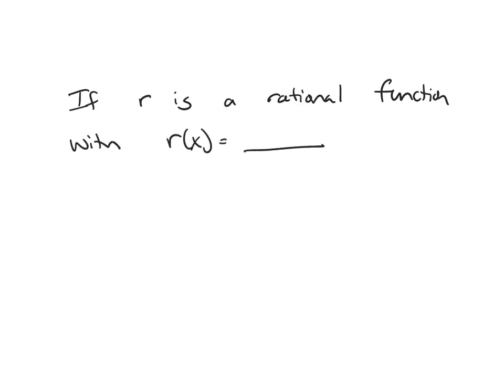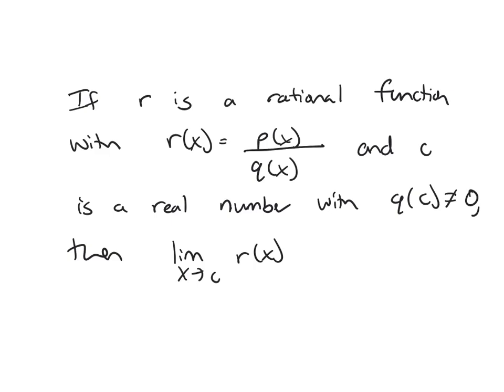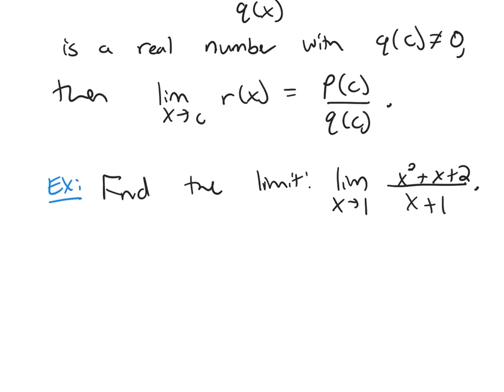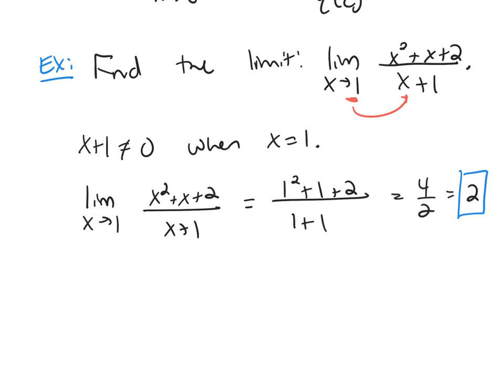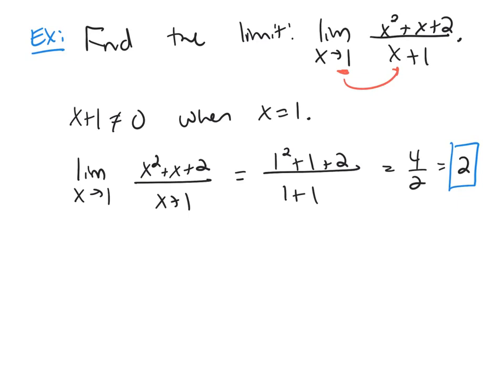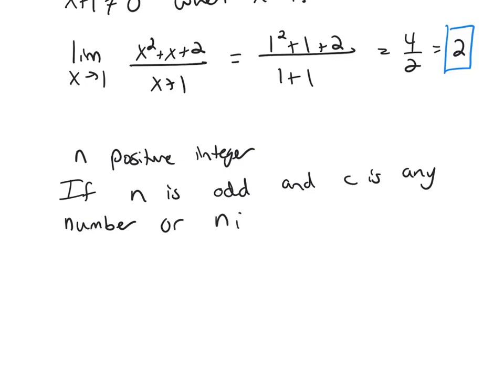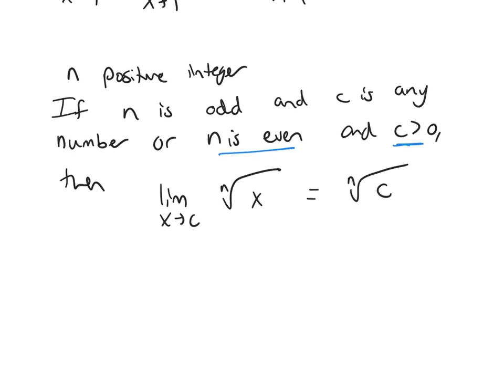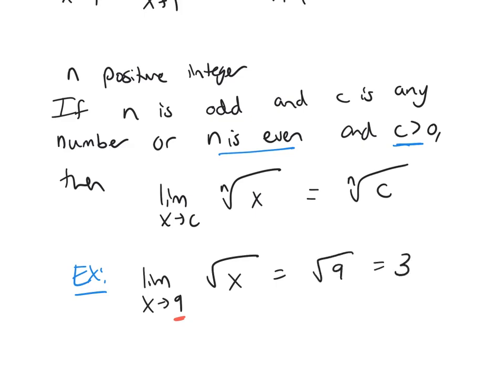Limits of Rational Functions and Radicals